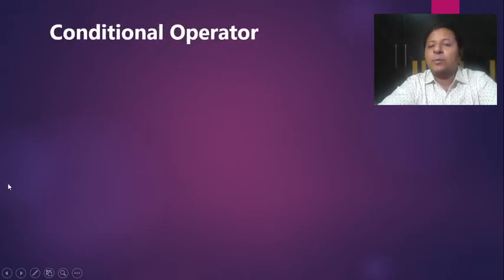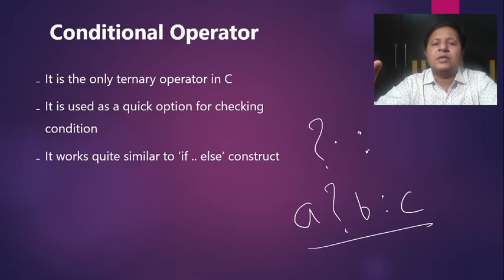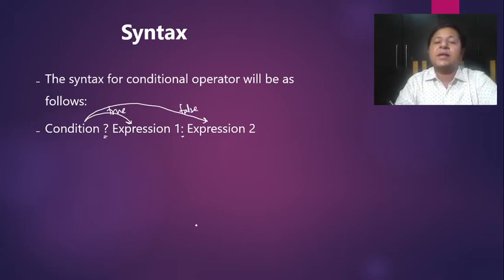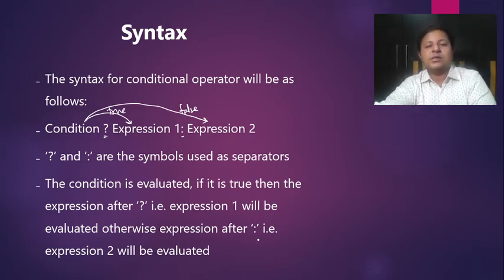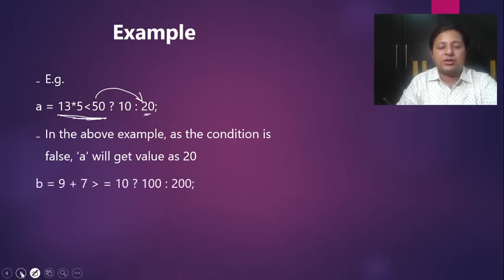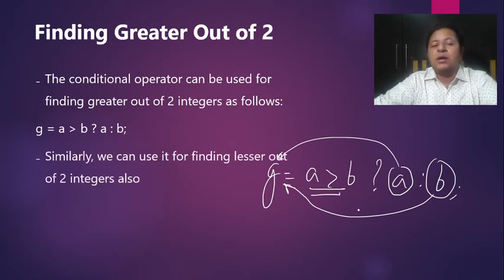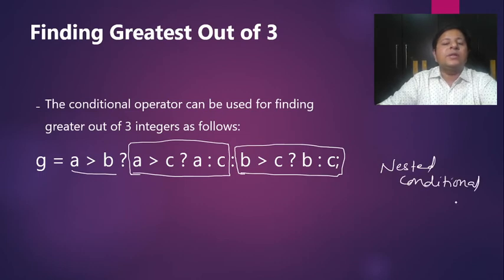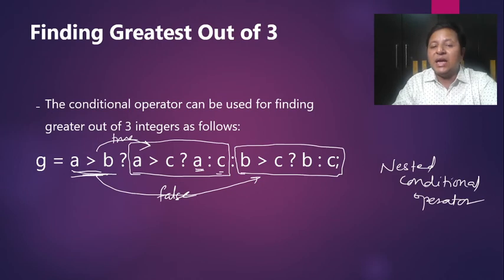C Question 18: Conditional Operator in C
In this, we will learn about the conditional operator in C. This is the only ternary operator provided by C. This video also talks about how to use the conditional operator for finding greater out of two integers. It also shows the use of the nested ternary operator for finding the greatest out of three integers.